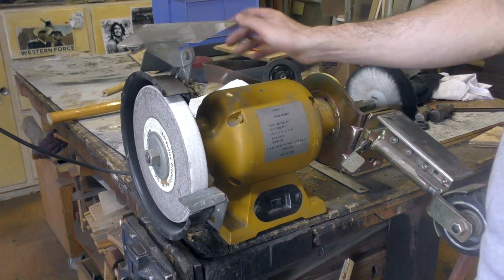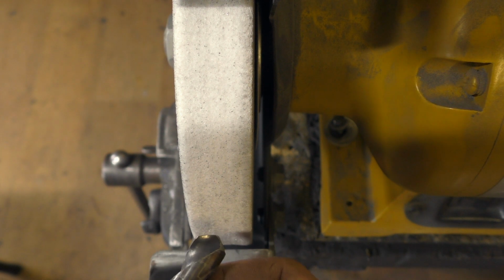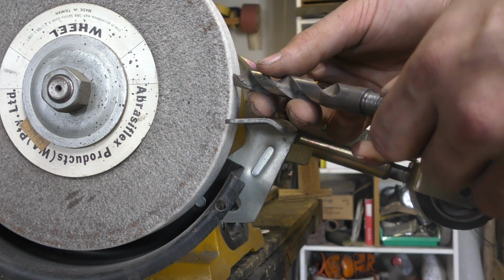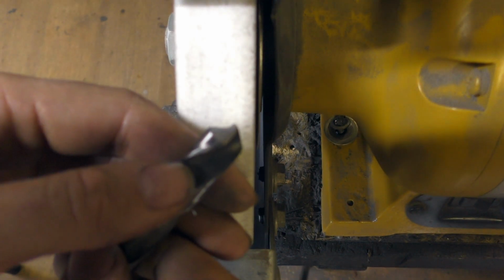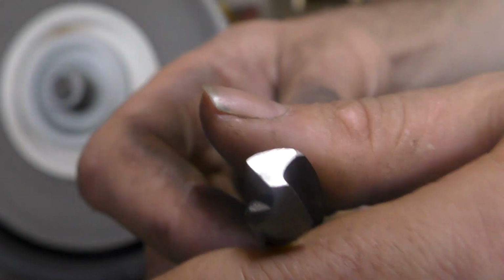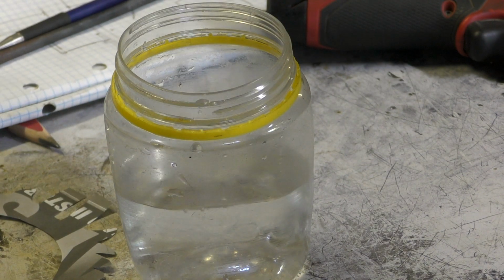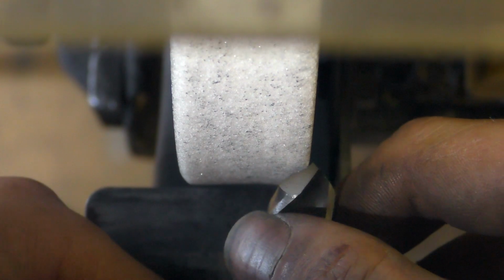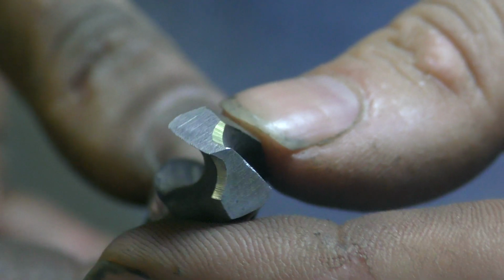101 Week Ep1: how to sharpen a drill bit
Welcome to the first episode of 101 Week! My name is Tim and In this series, I aim to provide you with a beginner's guide to a variety of DIY tasks and processes.

Your input can be valuable for myself and other viewers.

In this episode, we'll be showing you how to sharpen a drill bit, a skill that is essential for any workshop. Whether you're a seasoned pro or just starting out, this video will provide you with the tips and techniques you need to keep your drill bits in top condition.

Thank you for joining me on this journey and I'll catch you tomorrow!